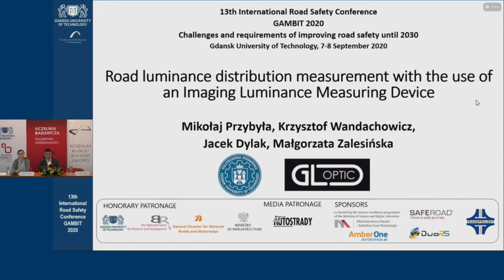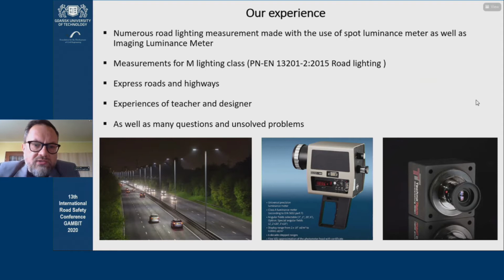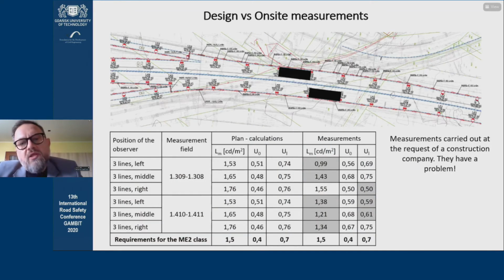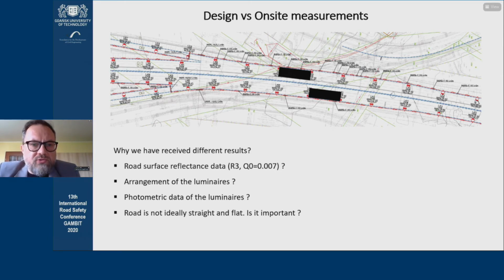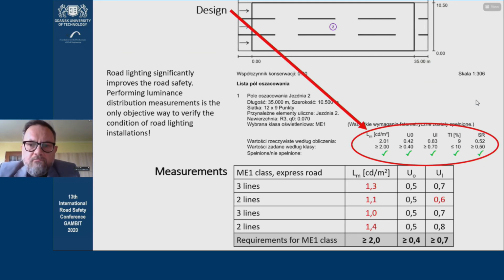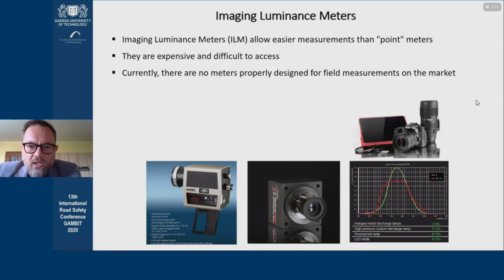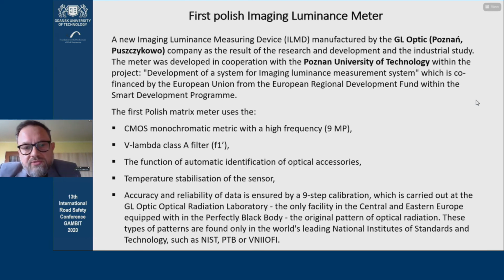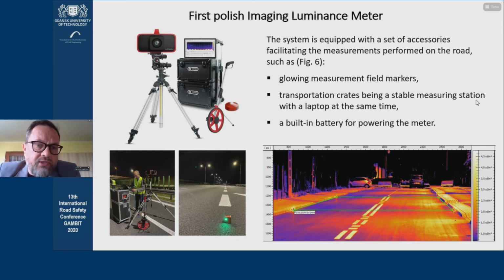GAMBIT 2020 D1 16 15 Krzysztof Wandachowicz